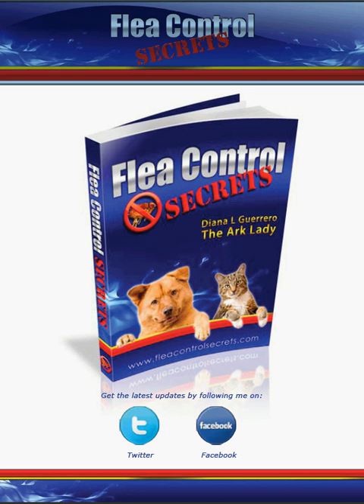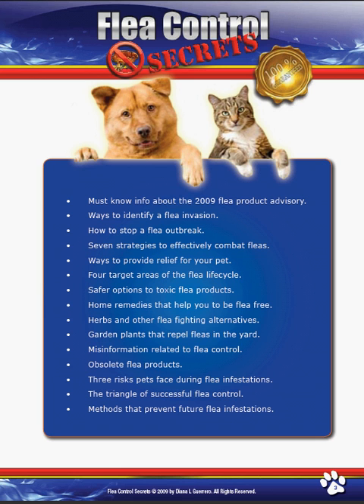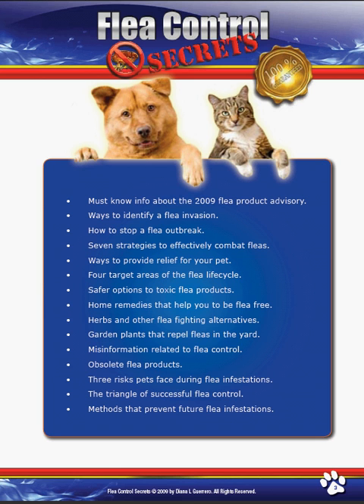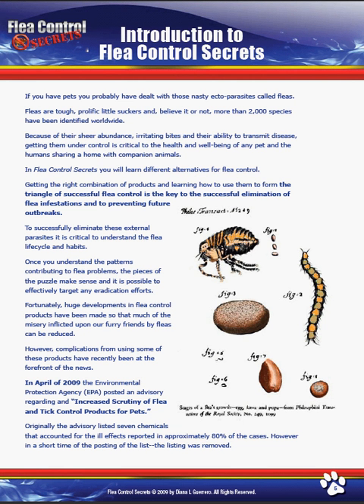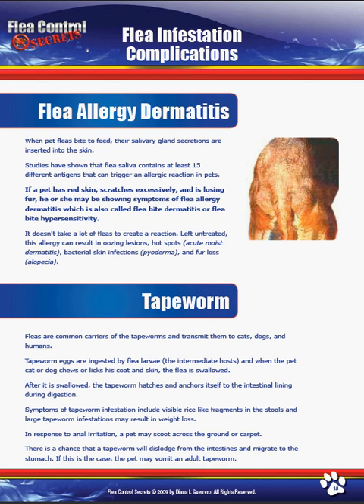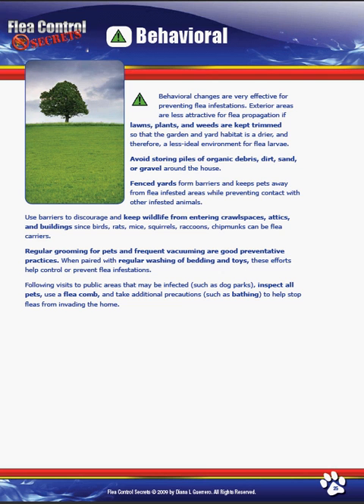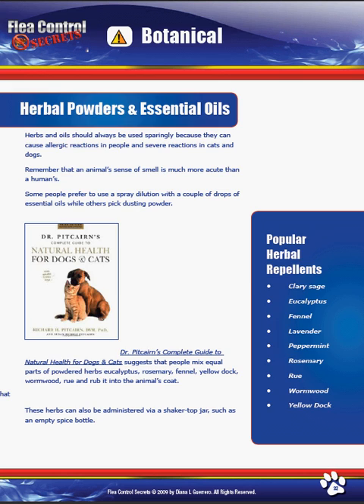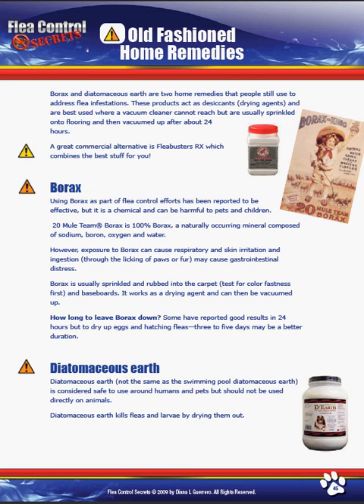Flea Treatment eBook Sneak Peak! (Flea Control Secrets)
This video gives viewers a sneak peak into the content inside Flea Control Secrets and talks about free flea treatment resources available.